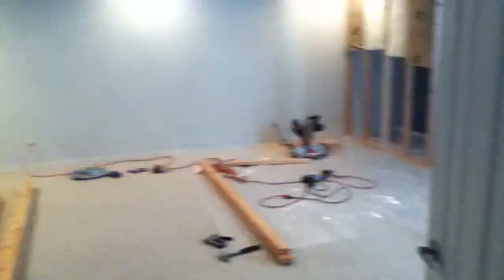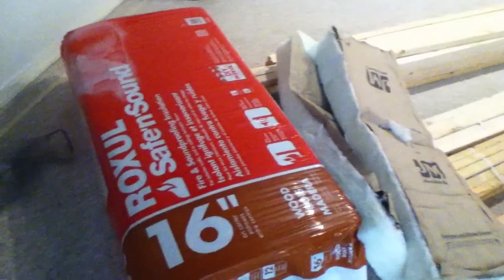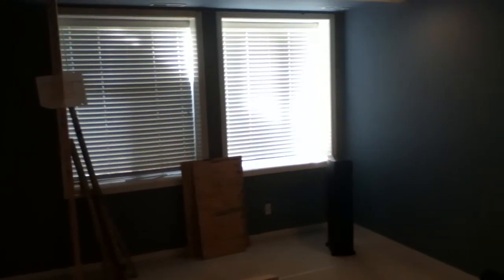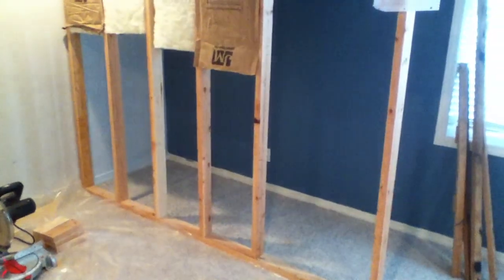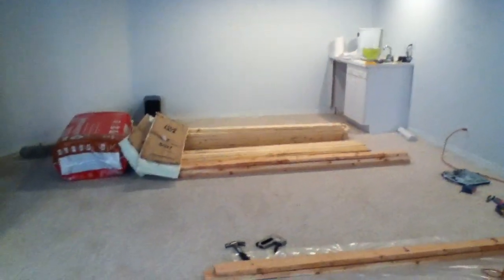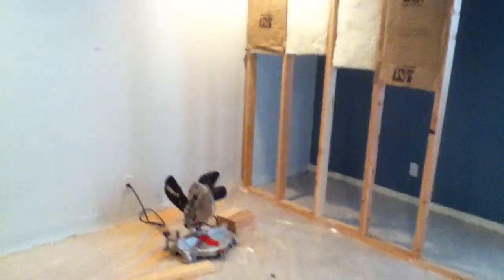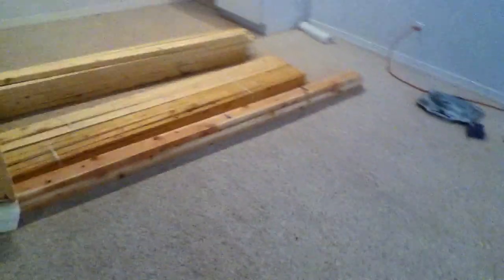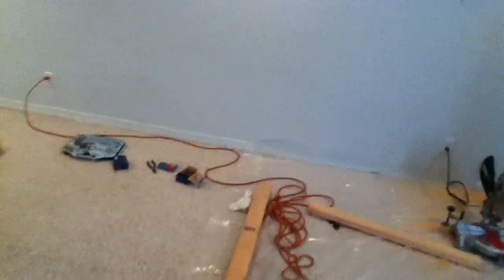Home Theater Build part 1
First video of a series showing steps involved in building a low cost Home Theater. When researching the build process on YouTube I was only able to find a couple videos of actual builds. I figured I would show my build process and that it is actually possible to get a good looking theater on an average guys budget. In the upcoming videos I will publish the final cost of the build once completed.

I apologize for the poor quality of the videos in this. I had recorded all the videos using an Ipod.  On the Ipod the videos looked great. However when uploaded to the PC the video quality is horrible!